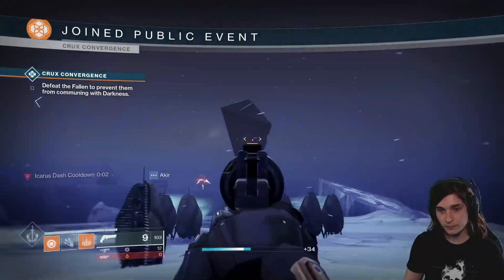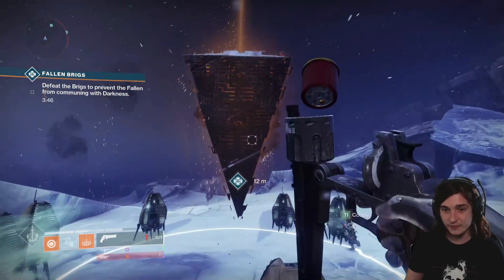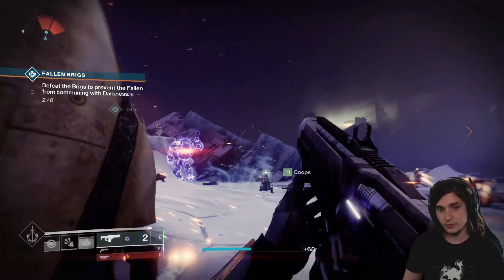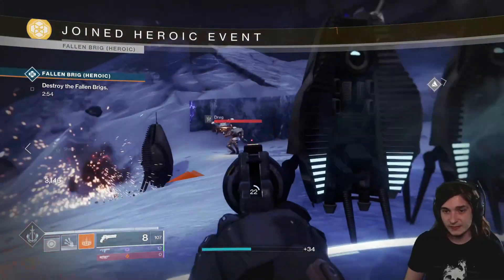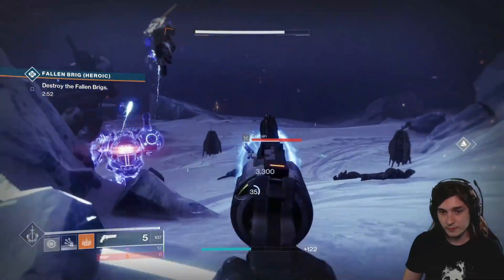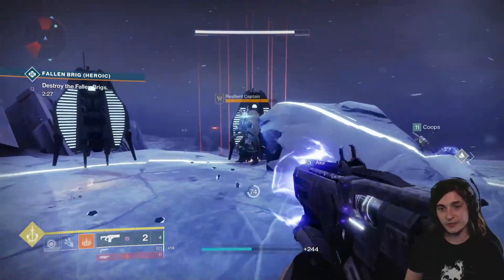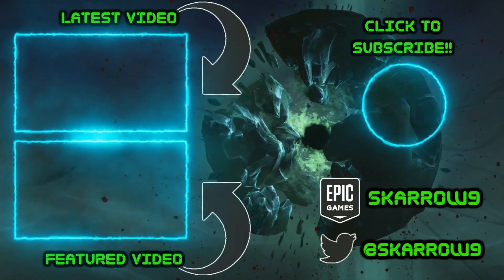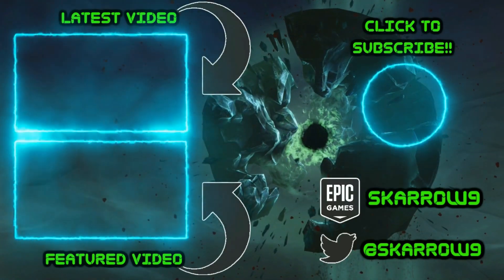How to Activate the HEROIC Crux Convergence Public Event!!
►10% of AdvancedGG Supplements and Other Products!!